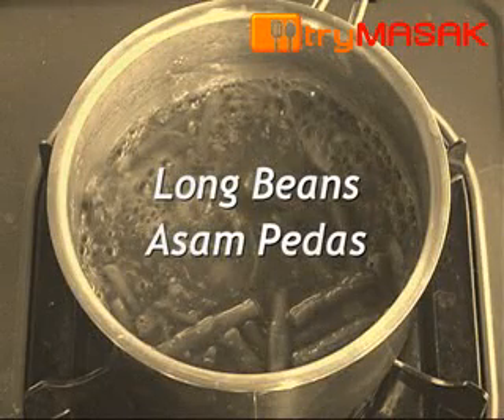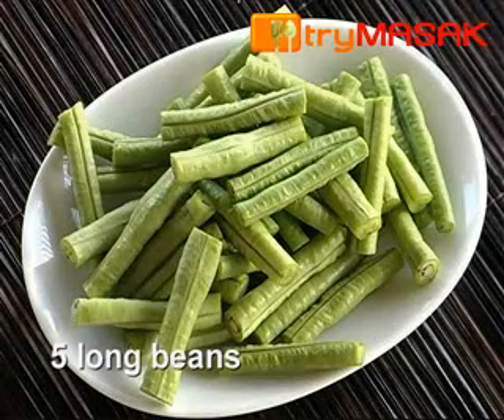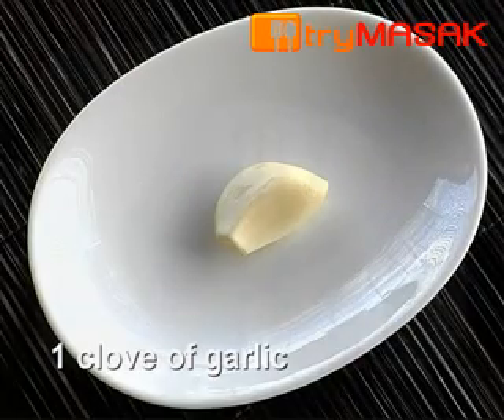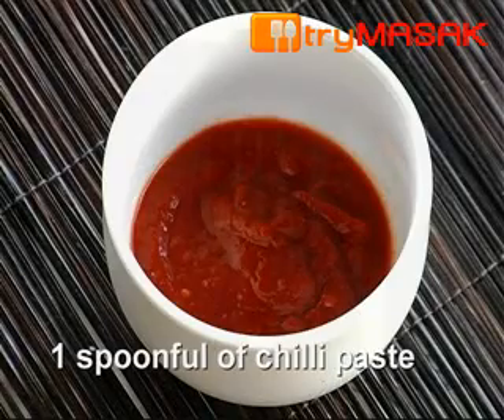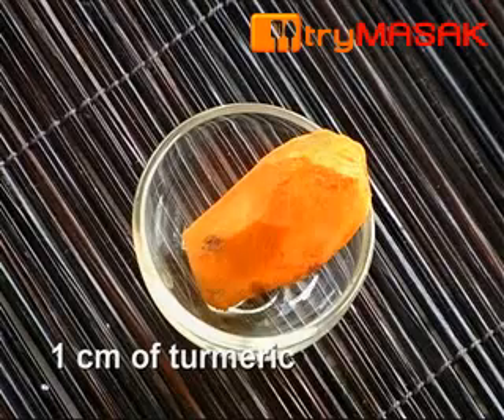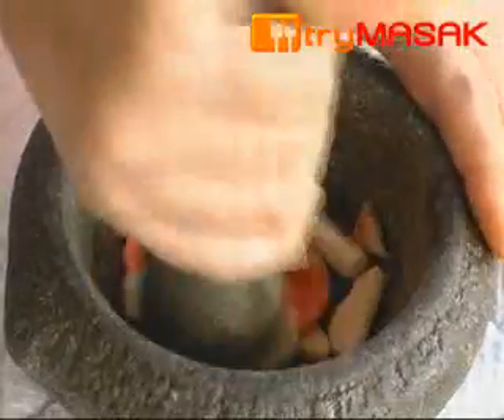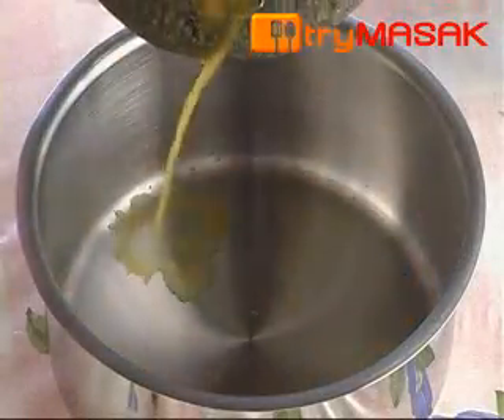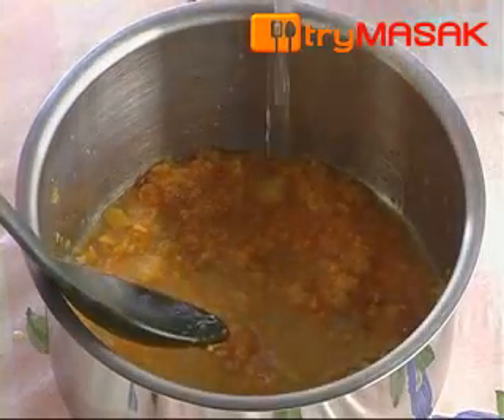Long Beans Asam Pedas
Here's a simple way to make Long Beans Asam Pedas. Do enjoy the video :)